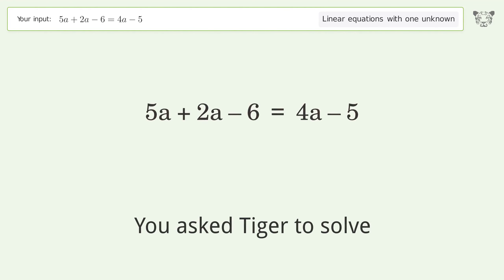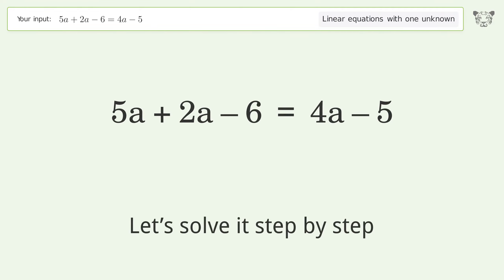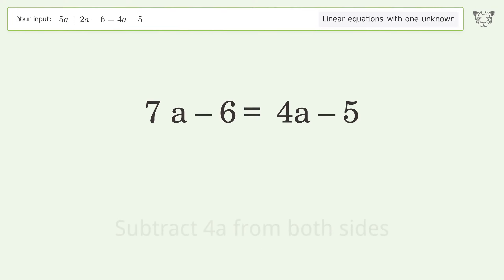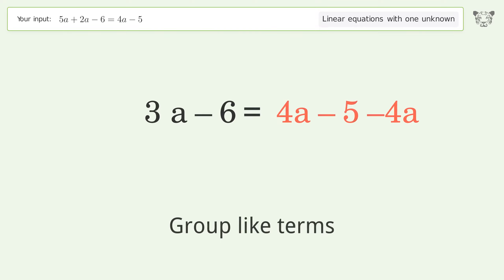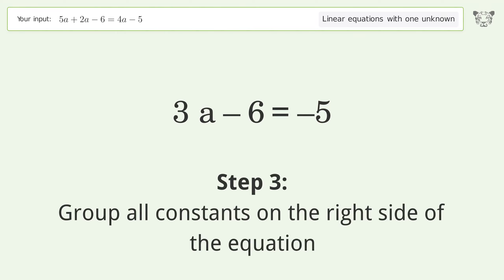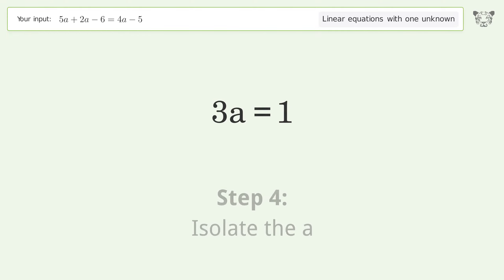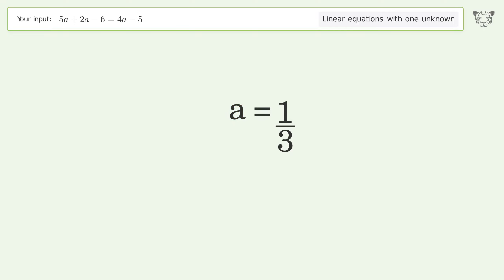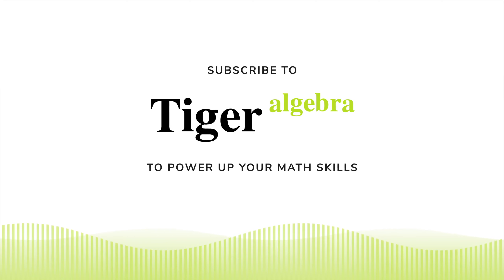Solve 5a+2a-6=4a-5: Linear Equation Video Solution | Tiger Algebra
Struggling with 5a+2a-6=4a-5? Watch our step-by-step video on Tiger Algebra to master this linear equation effortlessly.